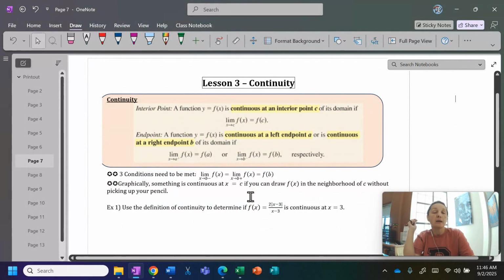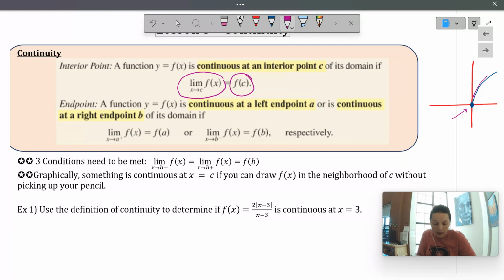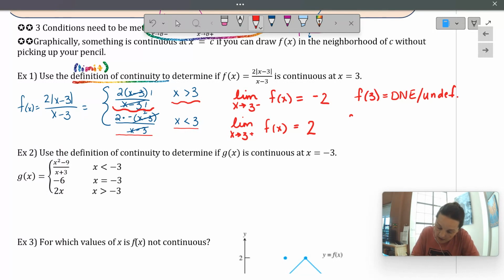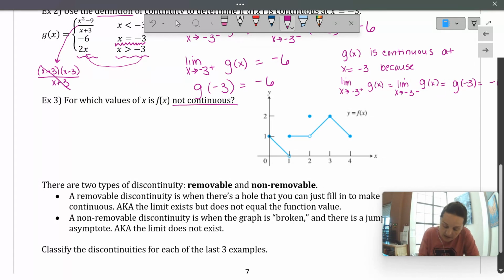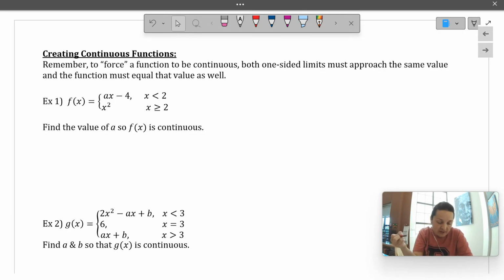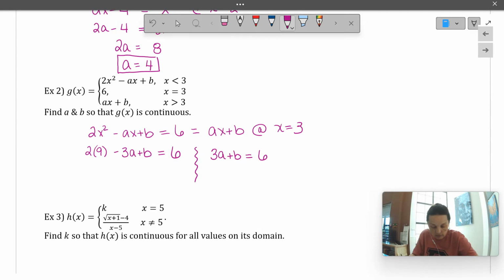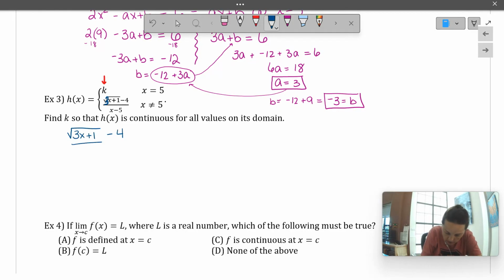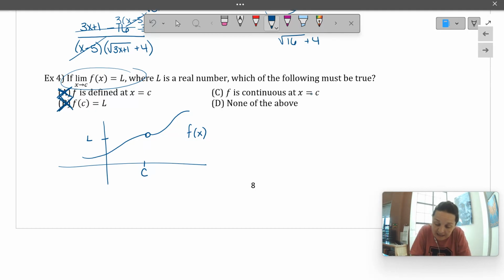Continuity Unit 1 Day 3